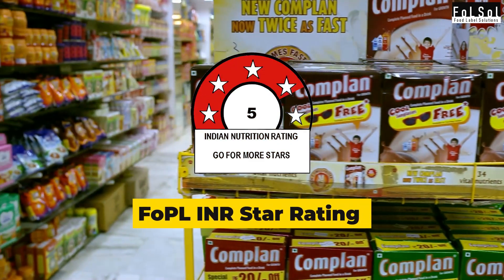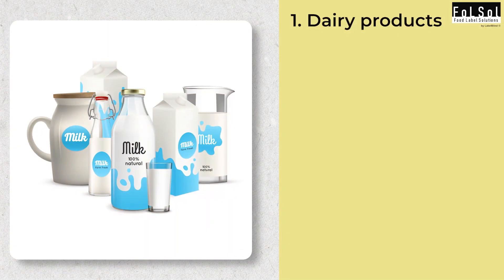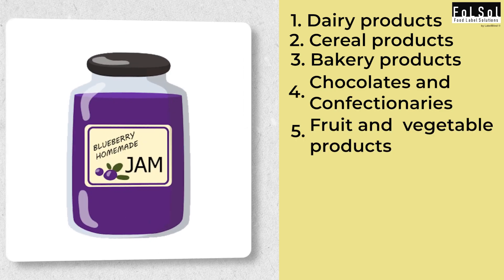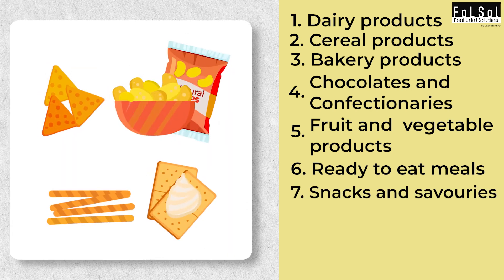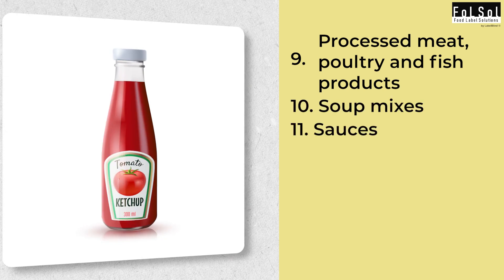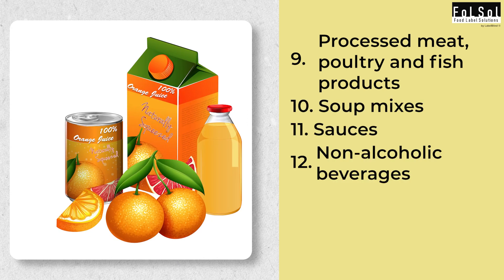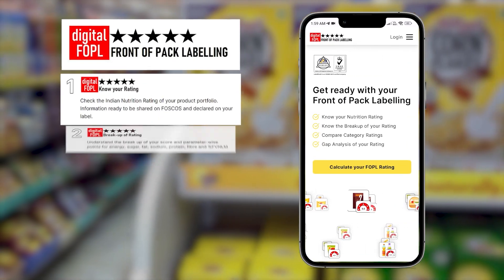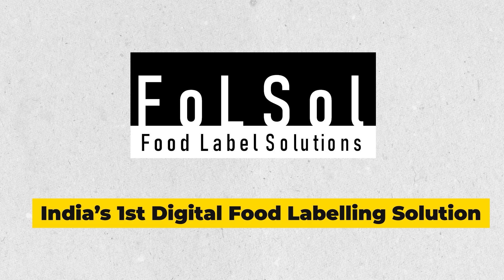Which Food Categories are Considered for Front of Pack Labelling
FSSAI has released the Draft Regulations of the New Front of Pack Labelling (FOPL) for Packed Food Businesses. FOPL will be based on the Indian Nutrition System (INR) that will rate packed food products on nutrients to control and positive nutrients.
Know whether your Food Products fall under the categories that are considered for Front of Pack Labelling.

FoLSol is created to simplify the lives of food businesses.
Easy nutrition analysis, nutrition fact labels, ingredient lists, health tags, and allergens tie it all together when you do the production.
All in the cloud and for a reasonable price. Food Nutrition Assessment and Nutrition Information Labelling can be overwhelming, cumbersome, and expensive, given its complexities.
We realized the need for a digitized solution in food labeling with accurate information and trusted guidance to handhold food business operators in regulatory labeling guidelines and help them from making expensive errors.
We work with upcoming food businesses, established food businesses, restaurants, home chefs, you name it.